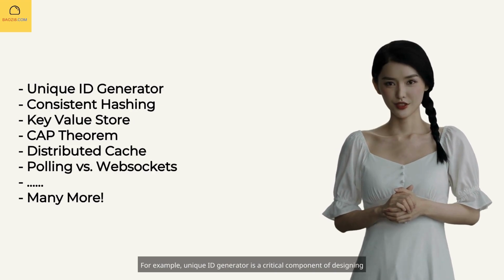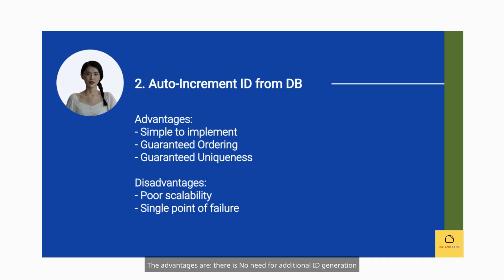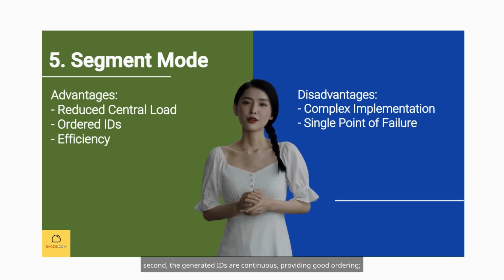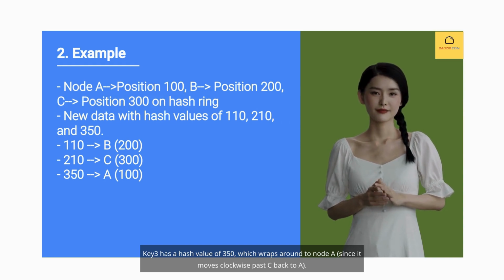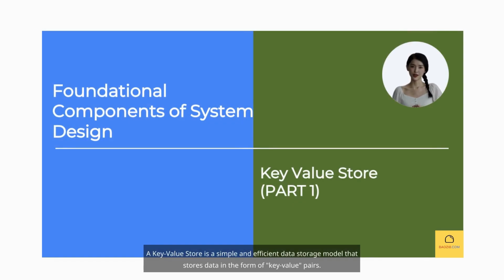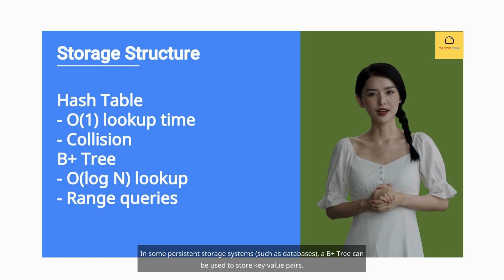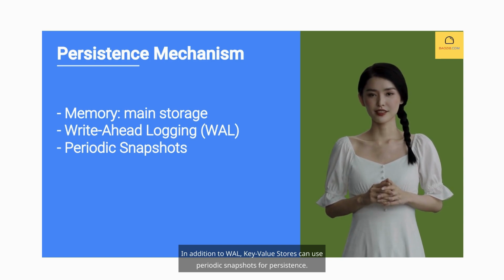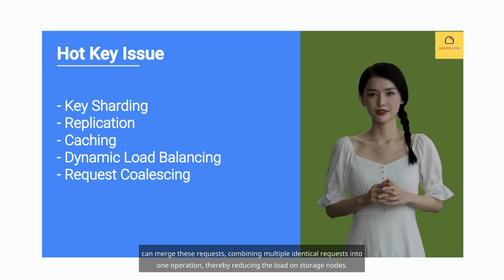AI Teaching System Design - Foundations Collection 1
In this video, we are going to walk through 3 important and foundational components of system design.

It Includes:
- unique ID generator
- Consistent Hashing
- Key-Value Store